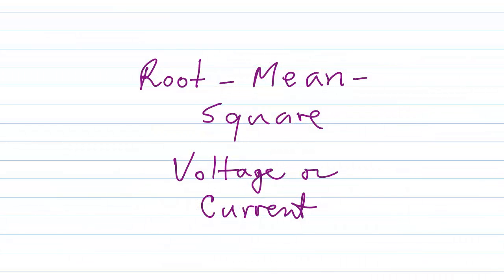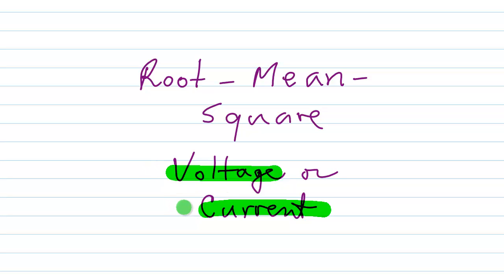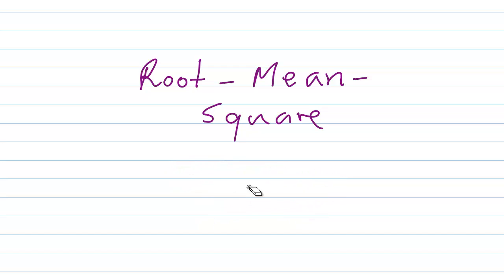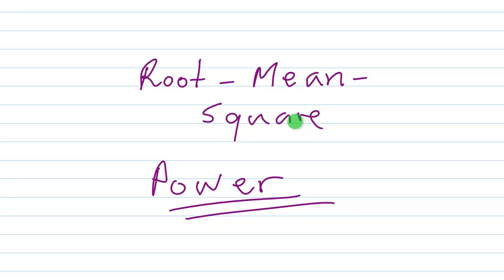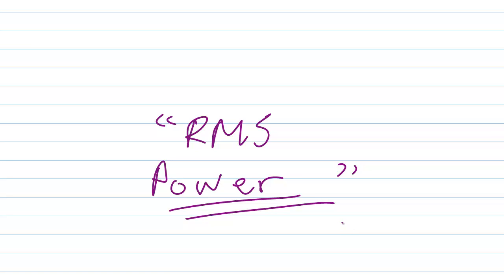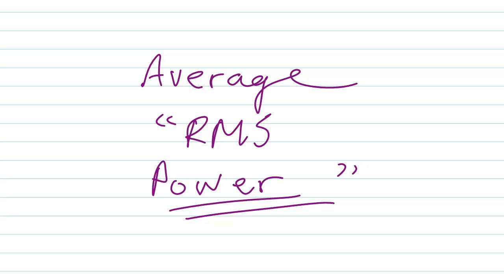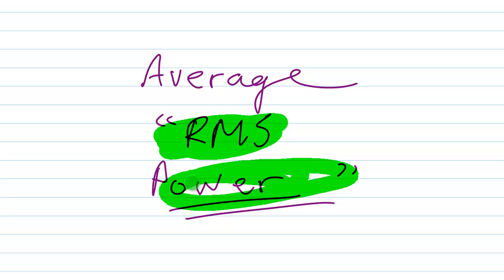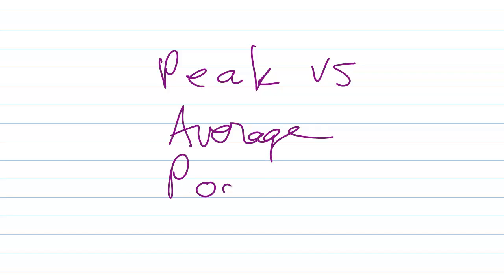What is "RMS" Power?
You can think of it as power averaged over time.